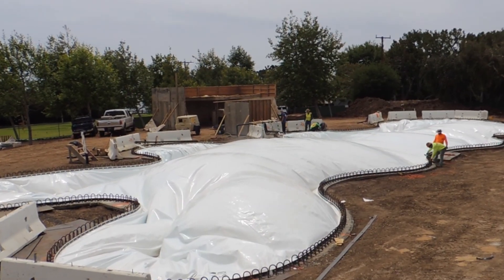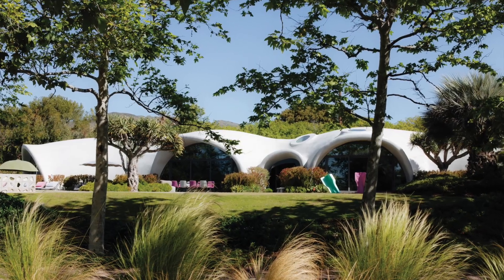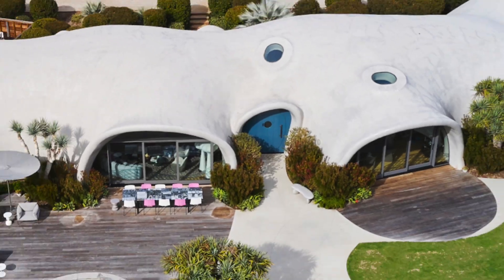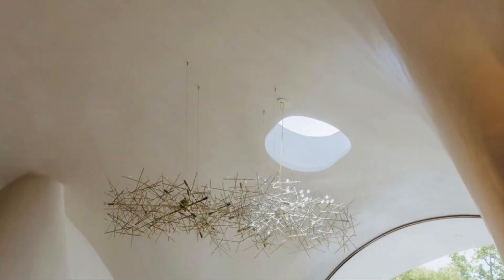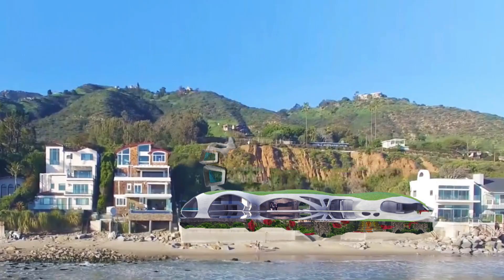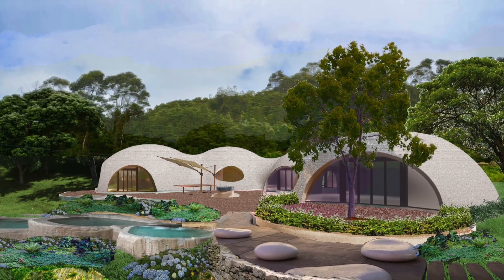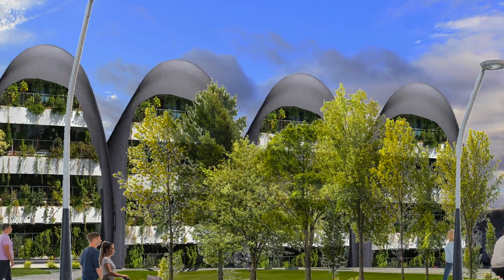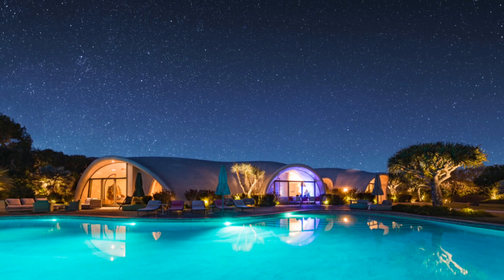A Conversation on Binishells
This video describes the audacious goals of our building technology company